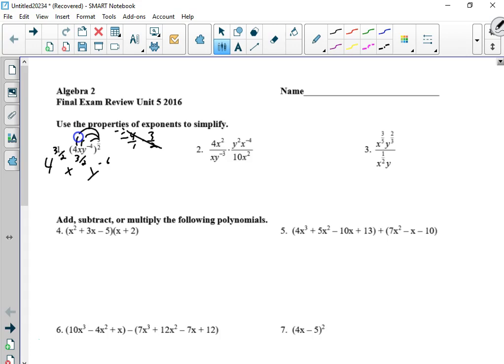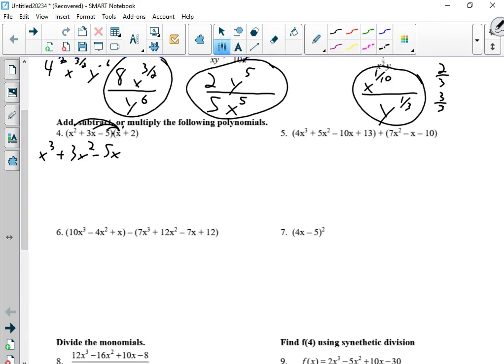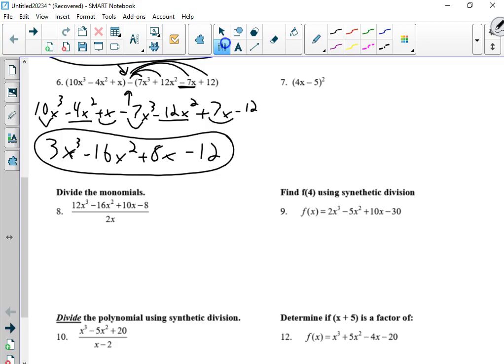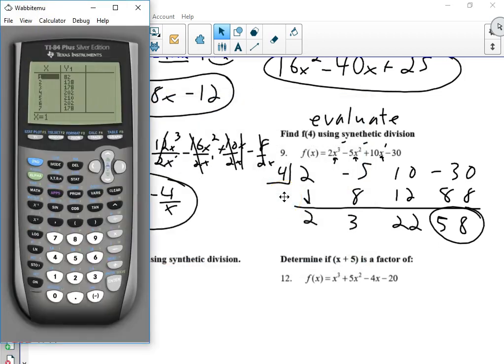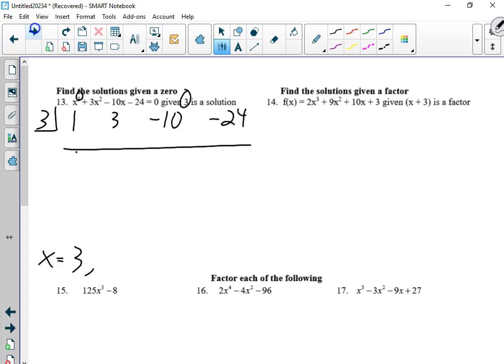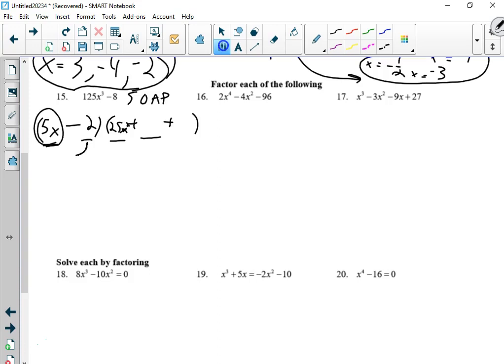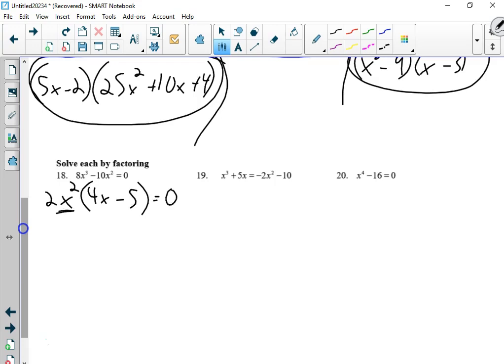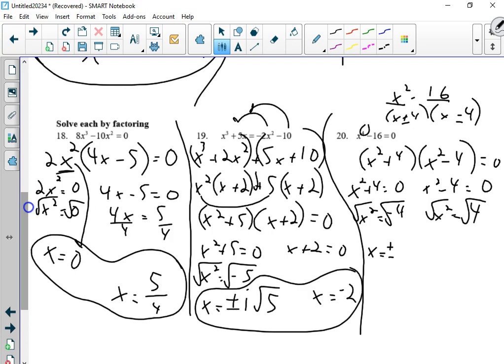algebra 2A unit 5 final review